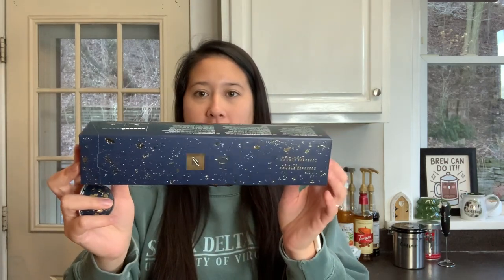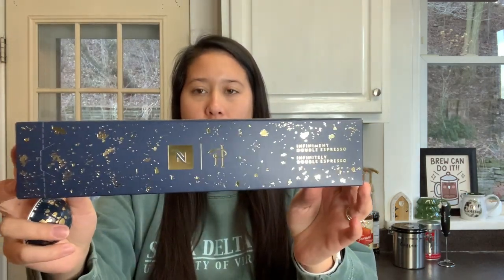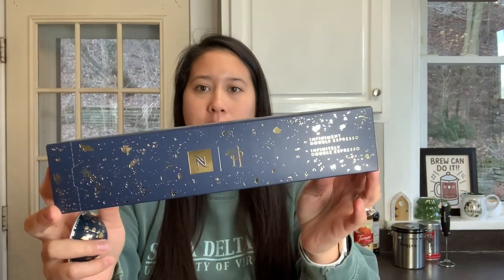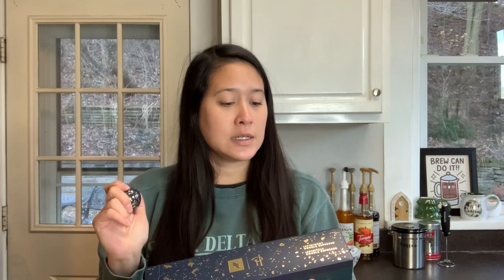Nespresso Holiday Pod Infinitely Double Espresso | Infiniment Double Espresso Review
Today I'm reviewing the Pierre Herme Infiniment Double Espresso collaboration with Nespresso. This pod is so rich and made event richer and more delicious with the holiday collection chocolate.